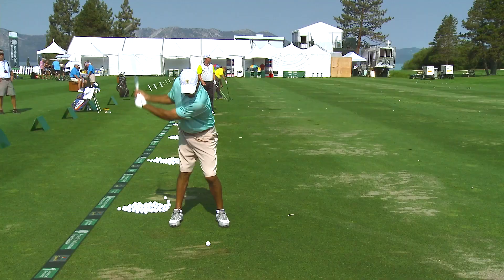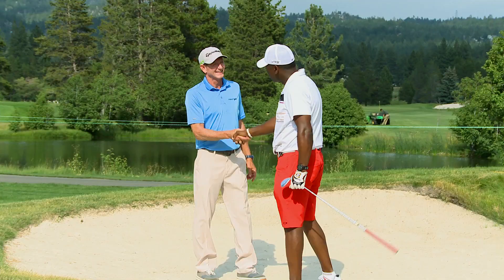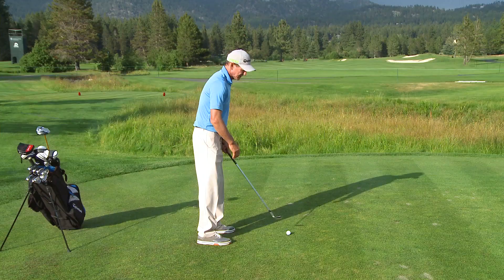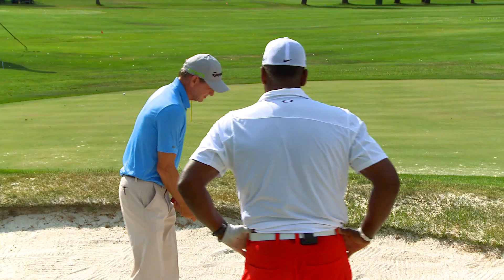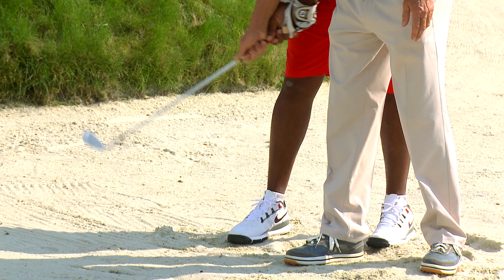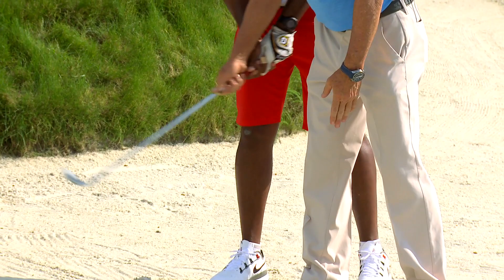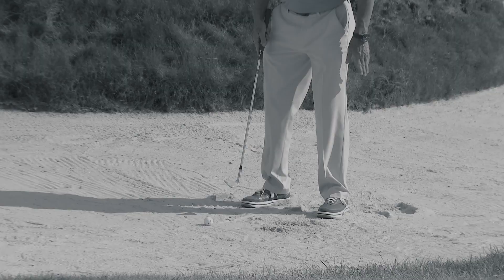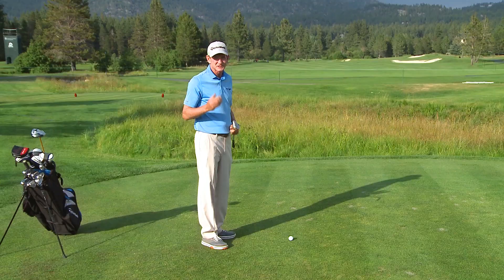Baseball Legend Joe Carter: Fixing Your Sand Game | 5-Minute Fix with Hank Haney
Joe Carter has two World Series under his belt, but the former Blue Jays star needs some help when it comes to his sand game. Hank Haney offers a quick fix to get him out of the sand trap and onto the green.

Starring: Hank Haney and Joe Carter

Shot at Edgewood Tahoe Golf Course in Lake Tahoe, Nevada